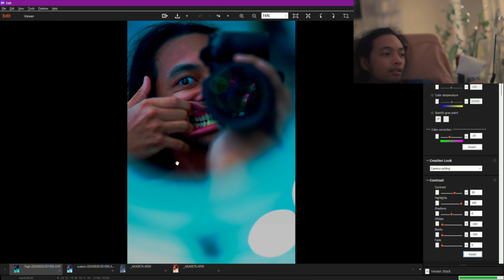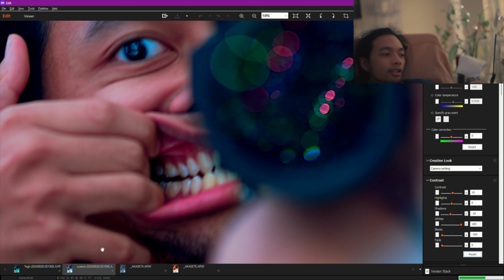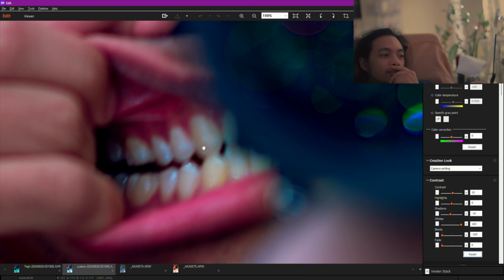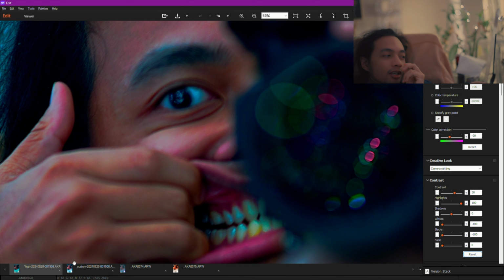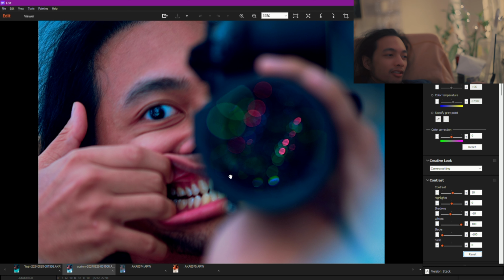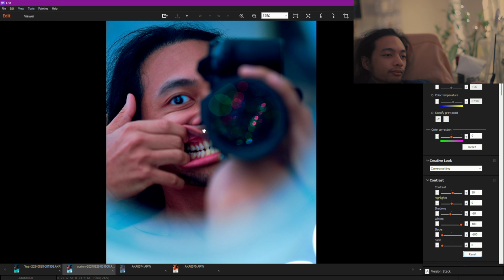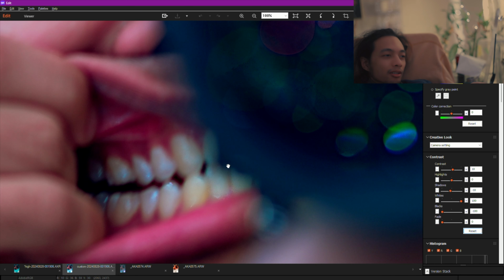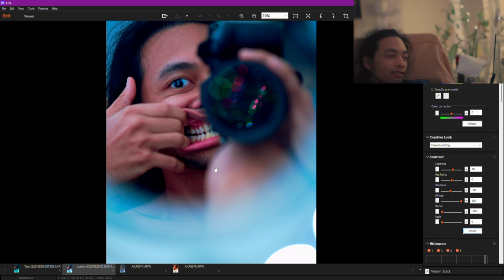The Sony A9III Prifddinas color grade. Editing individual ARWs for NR composite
SLOG3CINEGAMUT800%709 + Custom Priffddinas colograde whatever that crap is called. Cyan, forest green, amber yellow and white light.
Going over a selfie I took, I call it "mandibles". 15mins worth of editing for some nice hi resolution less noisey image.

That's right. I edited. I took some time. 8hrs worth of rendering time! who tf does this shizzz on the daily??

FIX THE DAMN MONITOR FLIP SCREEN SOFTWARE. ITS SO JANK, IT WORKS BUT DOESNT CORRELATE ONCE CONNECTING TO THE HDMI CORD?

yes i know, i cannot tame the sun. but a guy could try